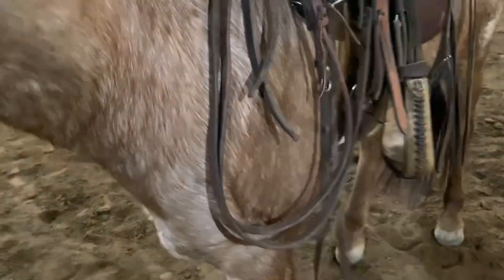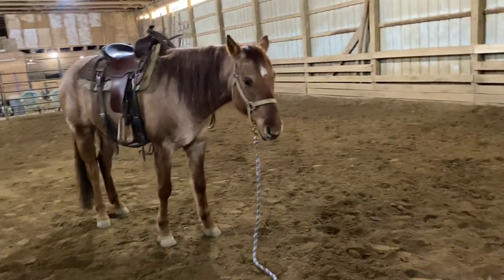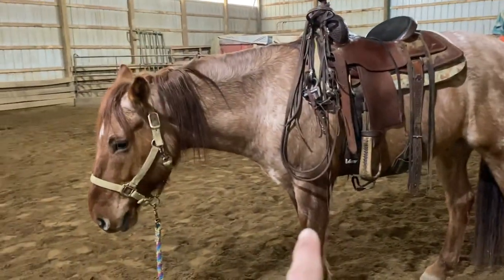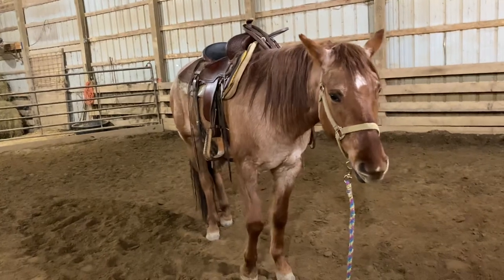Teaching a horse to ground tie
Ground tying practice. Teaching a horse how to stand still and not walk away.